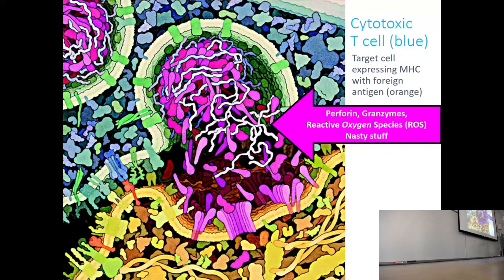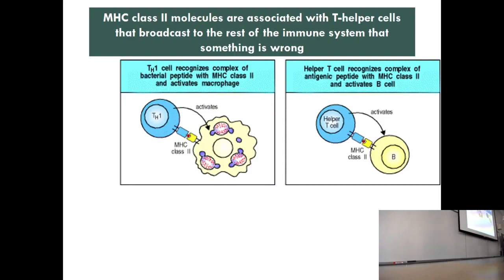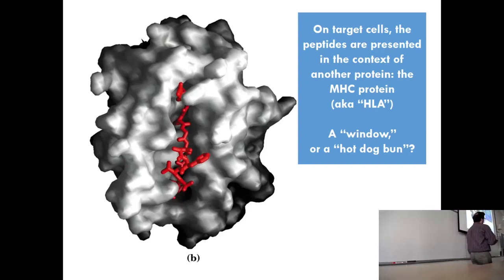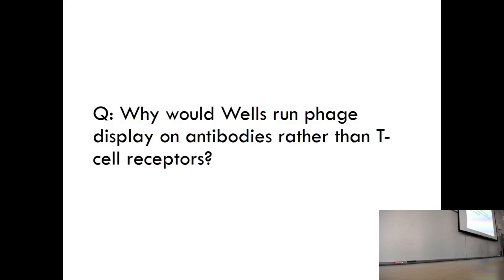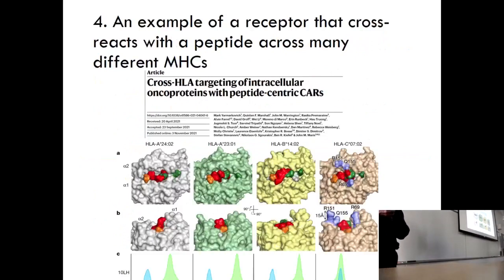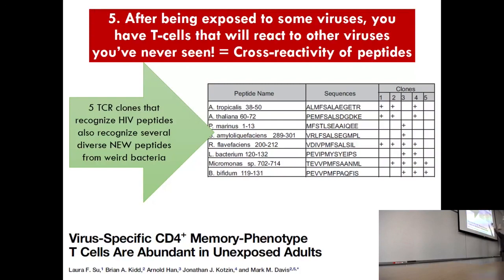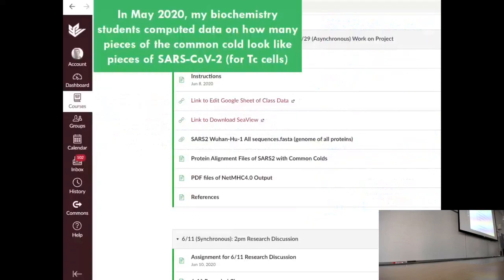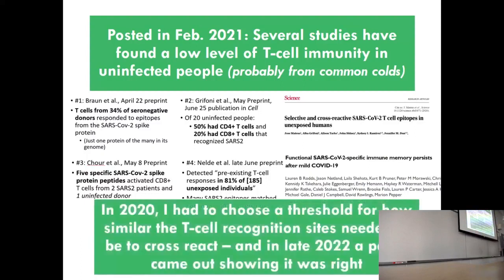Structural Immunology 2023 6b of 7: The T-cell+MHC Interaction: A Window into an Infected Cell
MHC class II molecules are associated with T-helper cells that broadcast to the rest of the immune system that something is wrong
The T-cell receptor is heterodimeric and membrane-bound, with variable and constant regions like antibodies
The “business end” of the TCR also has six CDR loops,
(just like antibodies!)
On target cells, the peptides are presented in the context of another protein: the MHC protein
(aka “HLA”)
A “window,”
or a “hot dog bun”?
Six examples of cross-reactivity
(Three antibodies for diff. antigens were in Part 5, three TCRs for diff. pMHCs)
1. An antibody raised against a mouse-RAS peptide can bind the human-RAS full-length protein
2. Antibodies raised against SARS-CoV-1 can weakly bind SARS-CoV-2
3. Antibodies raised against SARS-CoV-2 spike can bind SARS-CoV-1 and MERS spikes (and probably common cold spikes)
4. One receptor binds the same cancer peptide in many MHCs
5. One TCR binds the same surface presented by different peptides from different diseases or vaccinations
6. T-cells activated against common cold peptides can react against SARS-CoV-2 peptides (our 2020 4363 research project)
After being exposed to some viruses, you have T-cells that will react to other viruses you’ve never seen! = Cross-reactivity of peptides
Flu vaccination produces T cells that react against other bacteria
In May 2020, my biochemistry students computed data on how many pieces of the common cold look like pieces of SARS-CoV-2 (for Tc cells)
Cross-reactive epitopes between a common cold and SARS-CoV-2 comprise about 1/3 of the total presented peptides
In 2020, I had to choose a threshold for how similar the T-cell recognition sites needed to be to cross react – and in late 2022 a paper came out showing it was right